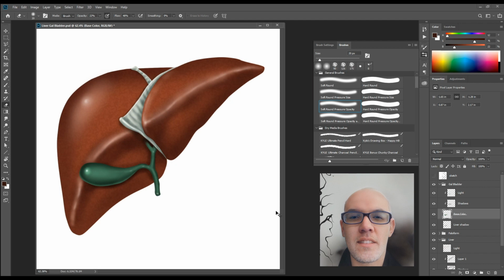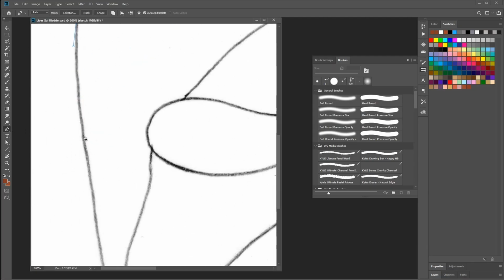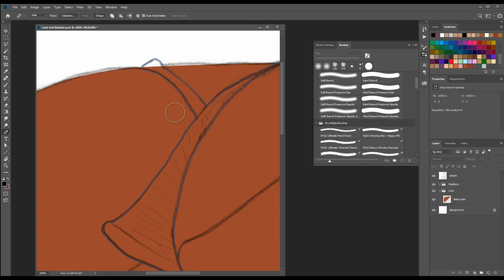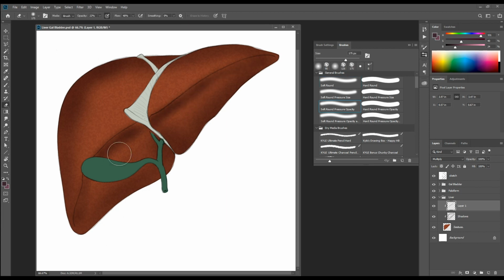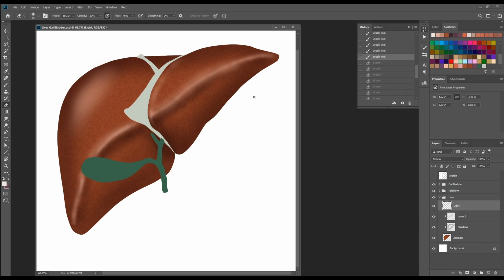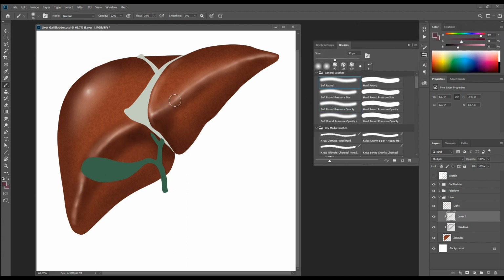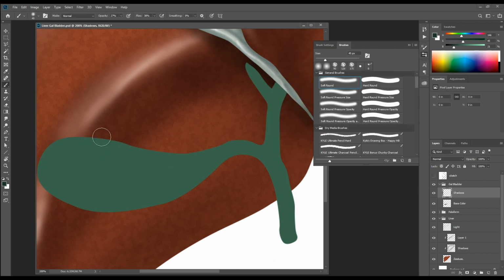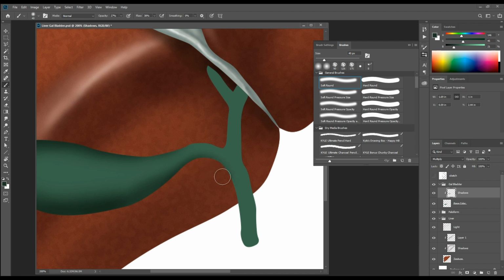Mastering Medical Illustration: Painting a Human Liver in Photoshop Tutorial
Welcome to this comprehensive tutorial on creating stunning medical illustrations using Photoshop! In this video, we'll delve into the intricate world of anatomical artistry, focusing on the liver – one of the body's vital organs. Whether you're a seasoned illustrator or a beginner eager to learn, this step-by-step guide will equip you with the skills to paint a lifelike representation of the human liver with precision and detail.

Throughout the tutorial, we'll explore essential techniques for digital painting, including layering, blending modes, and brush customization. You'll learn how to incorporate anatomical accuracy while infusing your artwork with artistic flair, resulting in a captivating portrayal of the liver's complex structure and textures.

Join us as we navigate the anatomy of the liver, dissecting its lobes, vessels, and intricate network of bile ducts. With each brushstroke, you'll witness the transformation from a blank canvas to a realistic depiction of this essential organ.

Whether you're a medical professional, student, or simply fascinated by the intricacies of the human body, this tutorial offers invaluable insights into the intersection of art and science. By the end of this video, you'll have the confidence and expertise to create stunning medical illustrations that educate, inspire, and captivate audiences worldwide.

Unlock your creative potential and embark on a journey of artistic discovery with our step-by-step tutorial on painting a human liver in Photoshop. Let's bring anatomy to life, one brushstroke at a time!